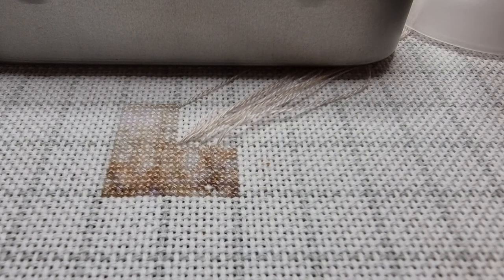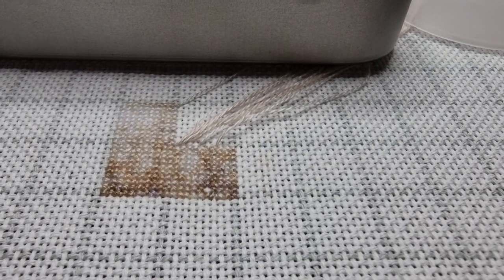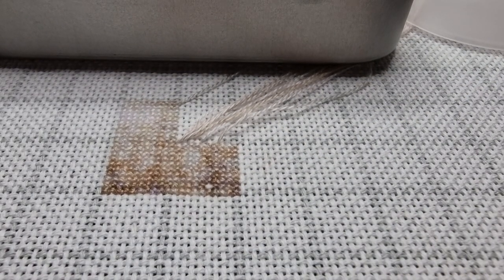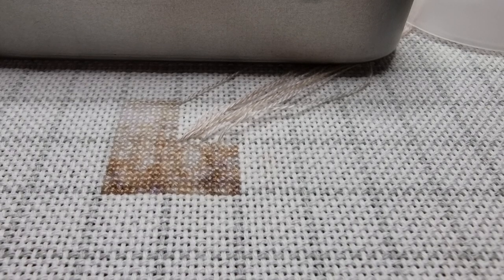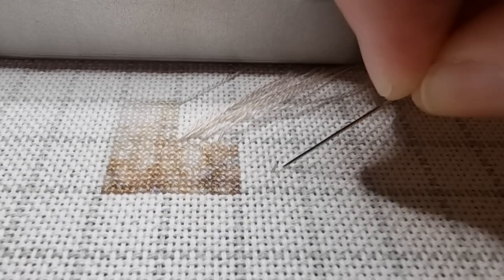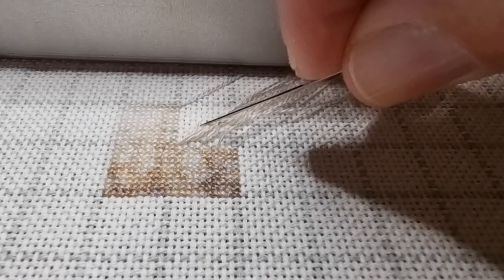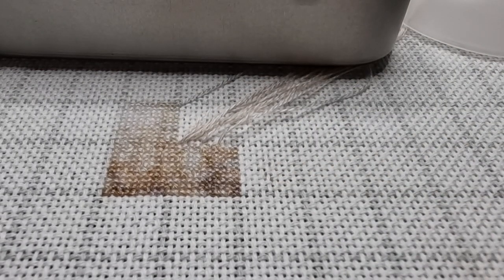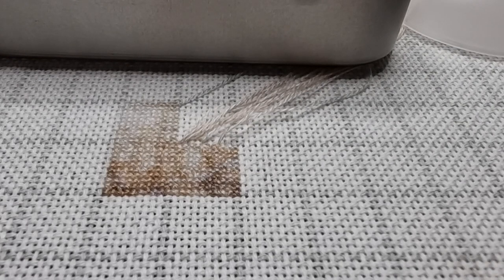How I do it ~ Loop method and pin stitch using one thread over one on 25ct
This is not the right way. This is how I have learned and how I do a loop start and a pin stitch when ending a thread. This is my prefered method on my full coverage pieces which I usually stitch on 25 count, using one thread over one.